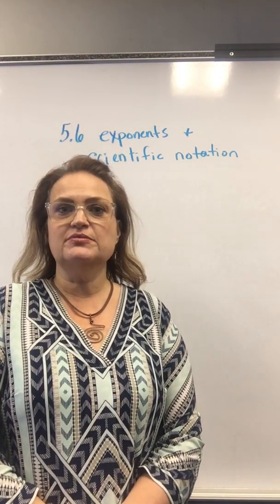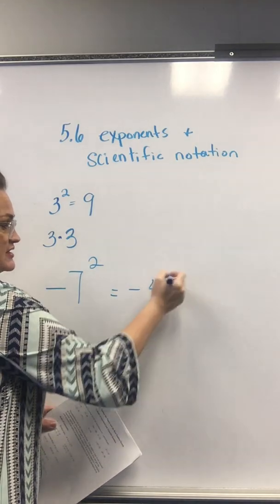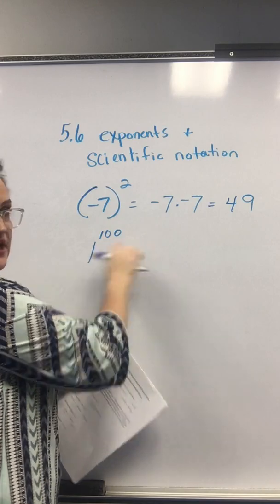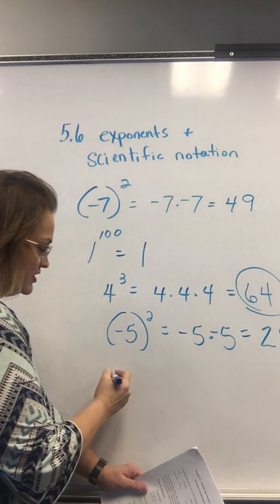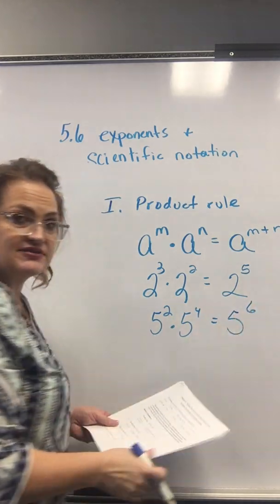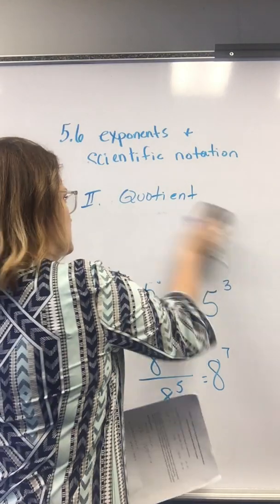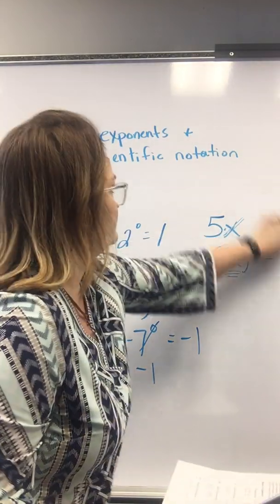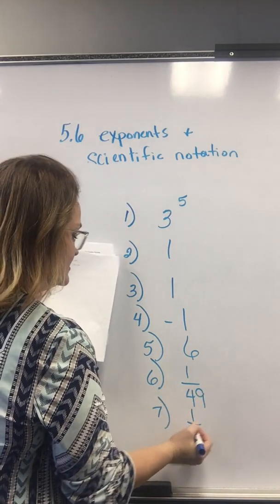MAT 110 5.6 exponents